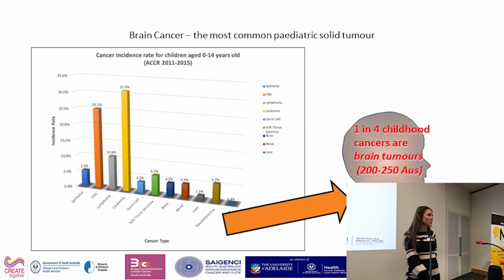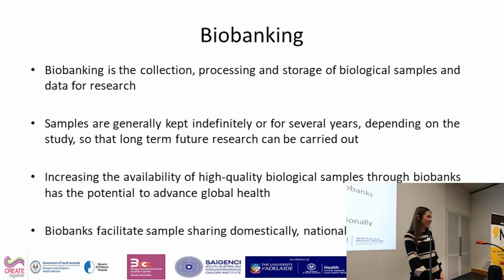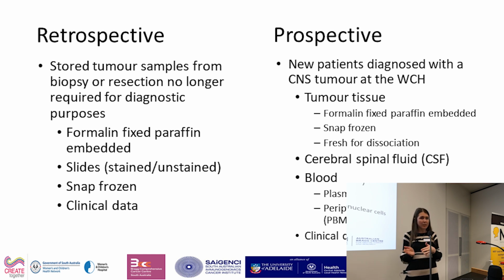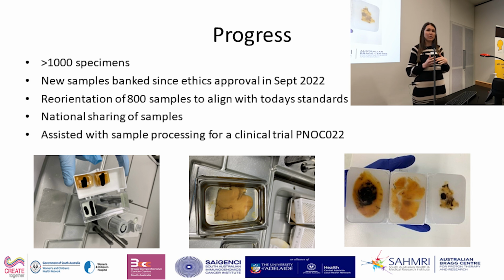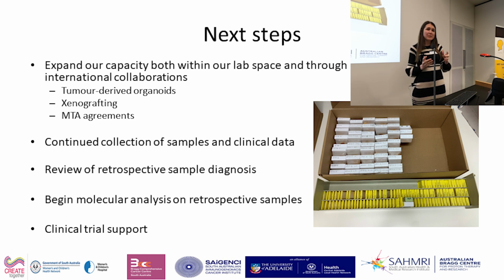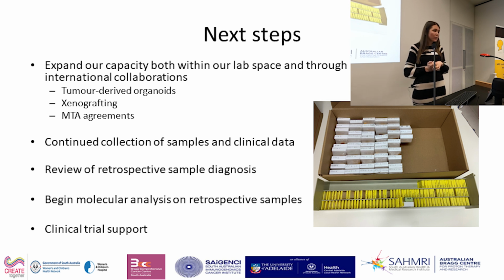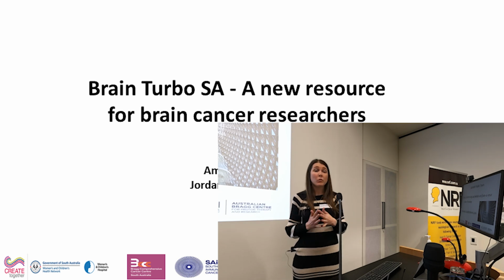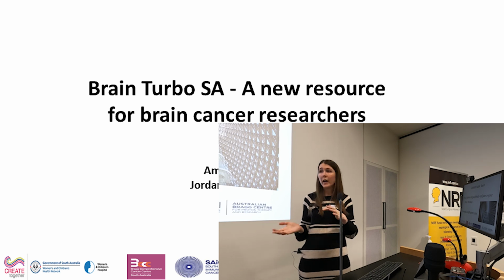Grey May Brain Tumour Research Update: Part 3: Ms Amanda Luck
Grey May Brain Tumour Research Update 2023
Ms Amanda Luck - South Australian Paediatric Brain Cancer Biobank